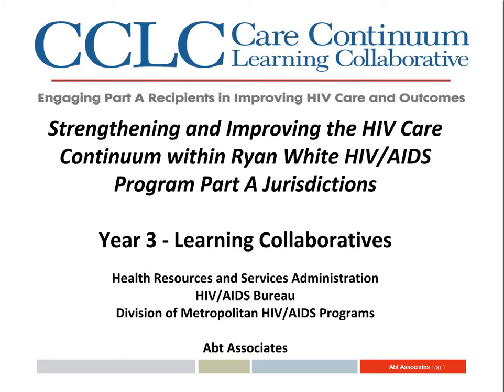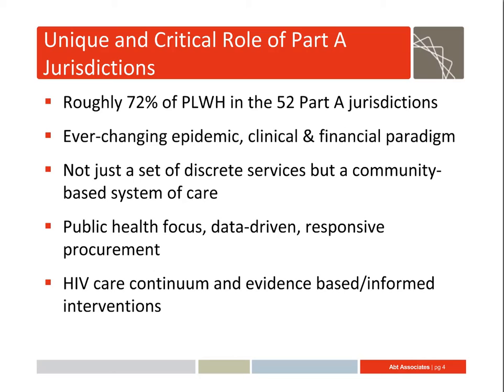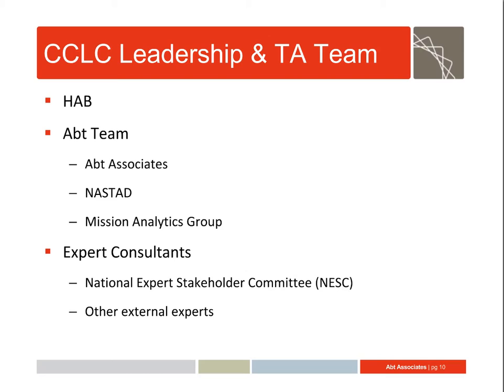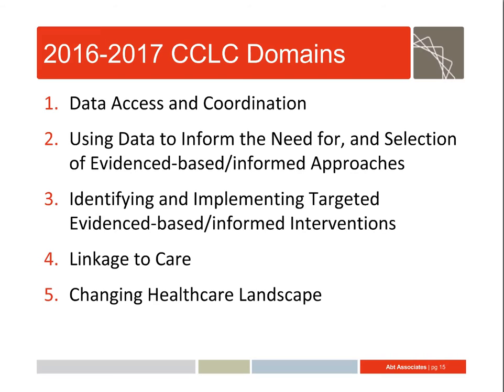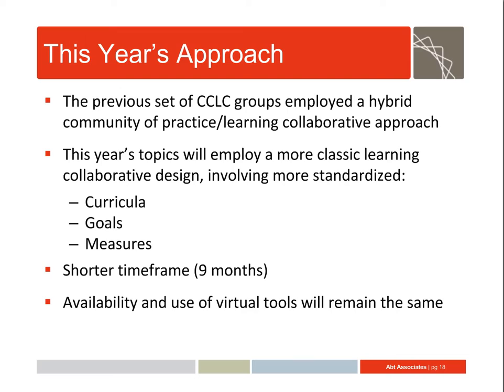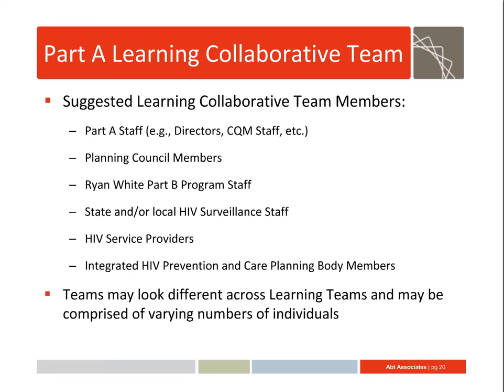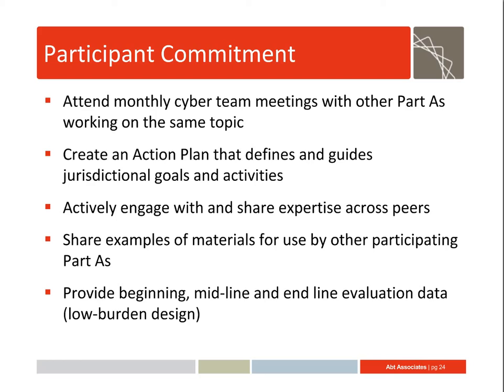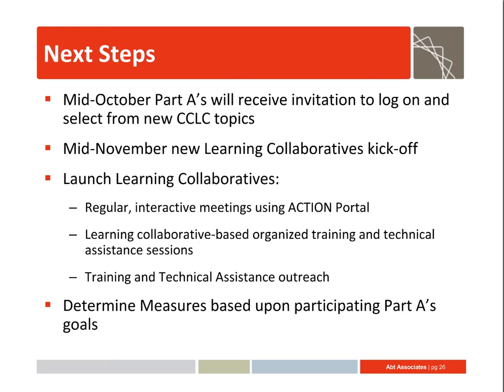Care Continuum Learning Collaborative (CCLC) Two Year Status Update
Review of progress made by the Care Continuum Learning Collaborative (CCLC) and plans for the year ahead.